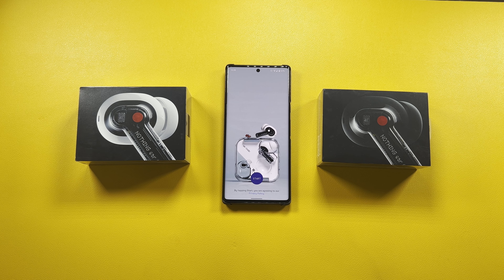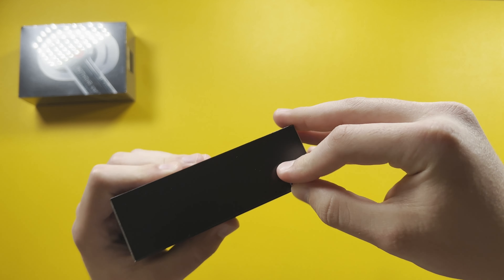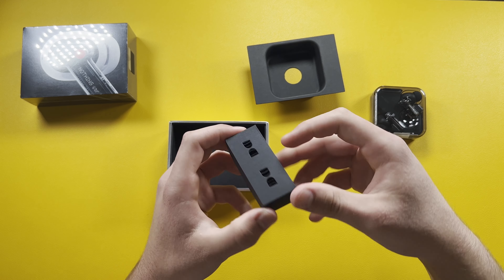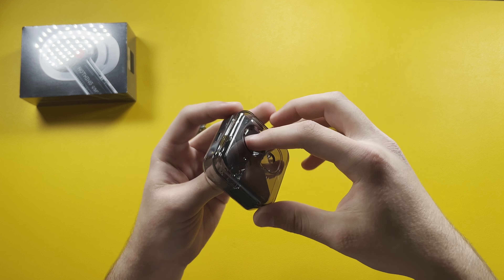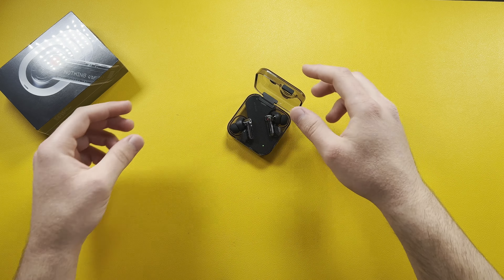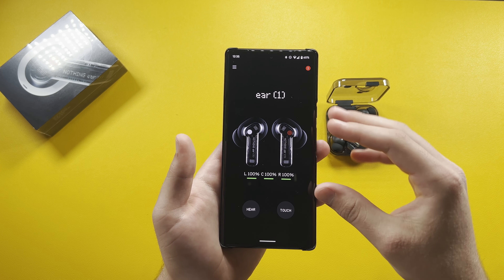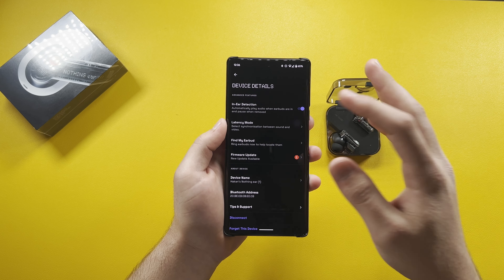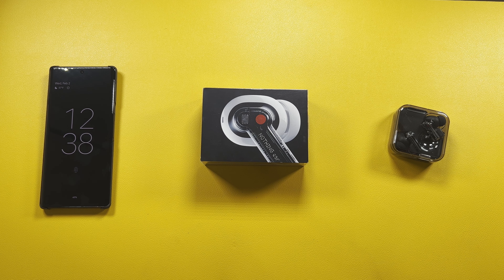Nothing Ear(1) Unboxing and Setup + Giveaway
We are taking a look at the new Nothing Ear(1) wireless earbuds! They have a nice transparent look with either black or white accents. They are equipped with active noise canceling for only $99!

Leave a comment on this video with your Instagram handle for a chance to win one of these earbuds!